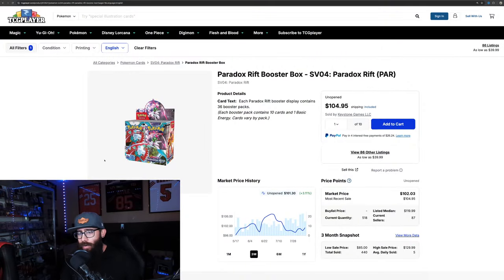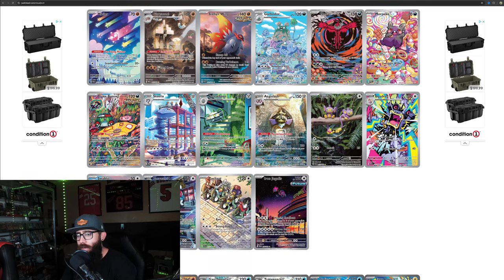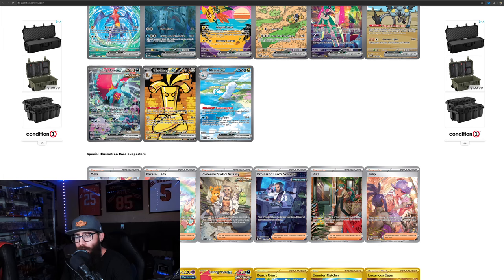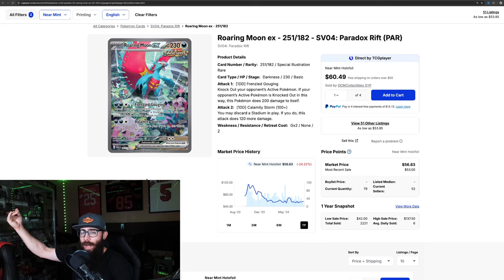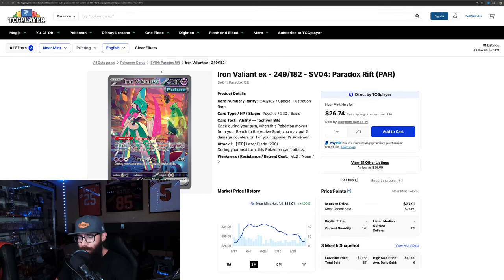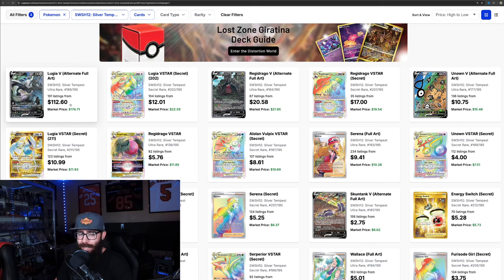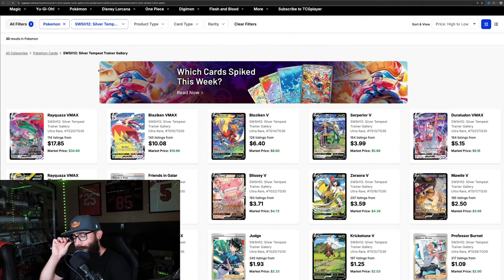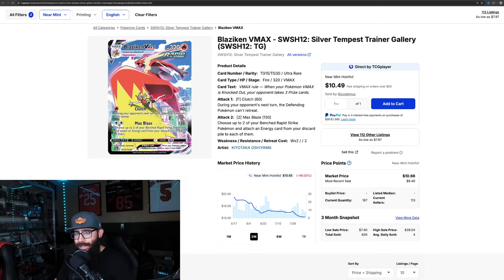Sleeper Pokemon Sets Worth Investing In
Today I wanted to touch on one set from the Scarlet Violet era and one from Sword and Shield that I think are undervalued, and underrated. These are both decent investments for Pokemon collectors and Pokemon Investors. I think they are both good sets that will show good growth moving forward! It's important to understand where the Pokemon card market it at and I give my take on these two and what exactly makes them good investments.